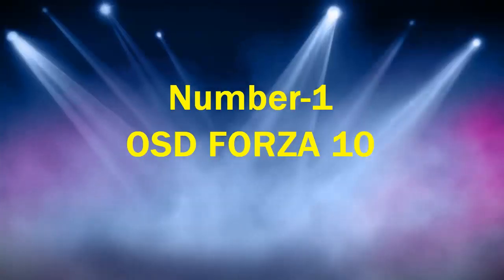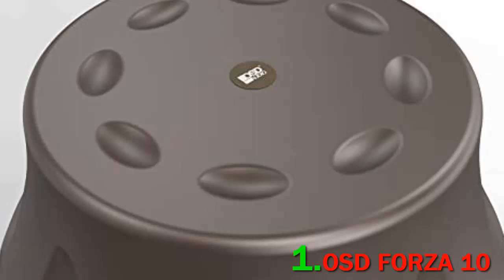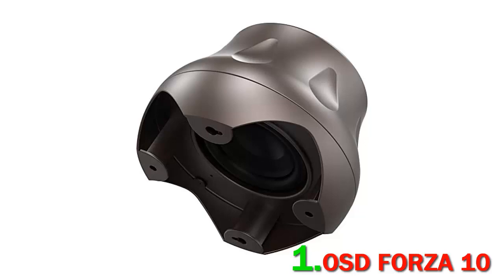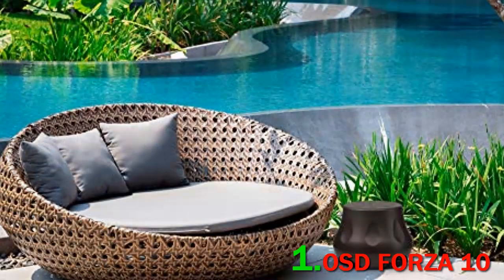Top 3 Best Outdoor Subwoofers 2023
► Below Updated Priced of Top 3 Best Outdoor Subwoofers 2023!
❥ 1. OSD FORZA 10

❥ 2. Polk Audio Atrium SUB 100

❥ 3. OSD 8" Omni 250W